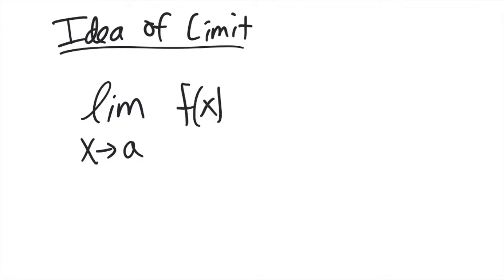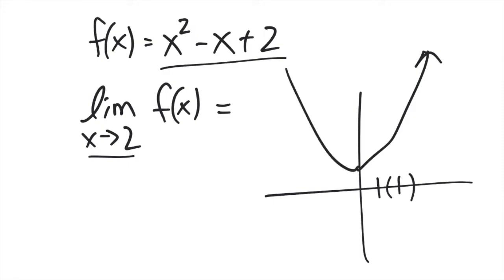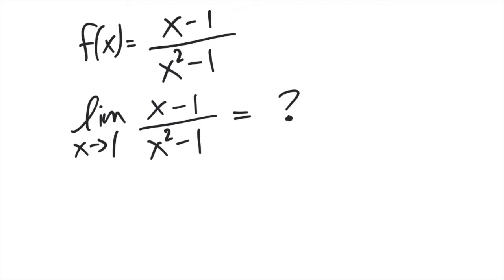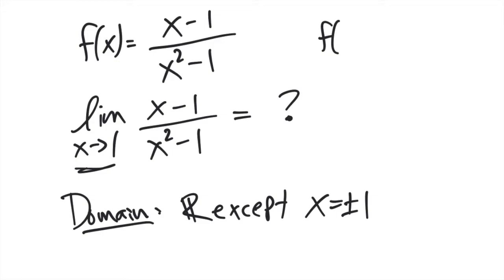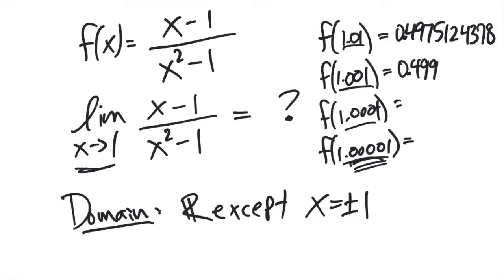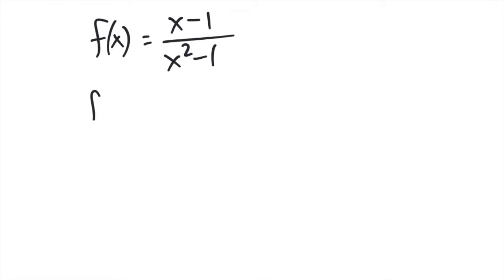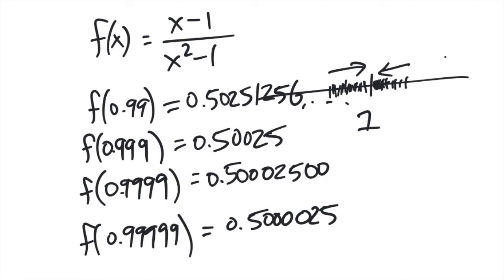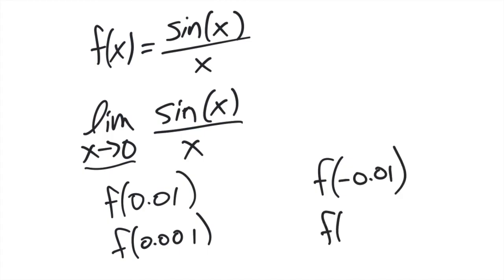Math 2413 - Section 2.2 (part 1) - The Limit of a Function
In this video, we look at the informal definition of a limit and build some intuitive thinking about how to find limits by approximating values.